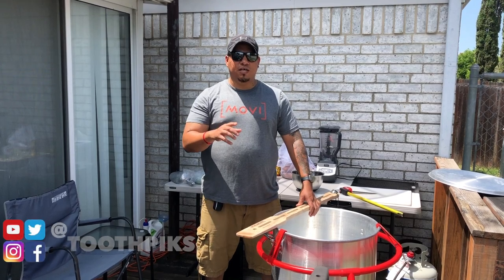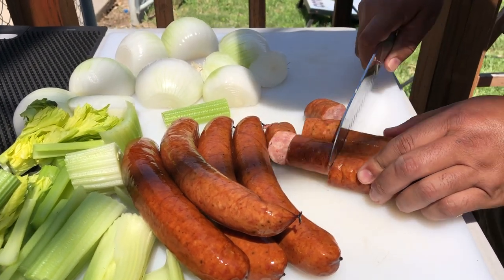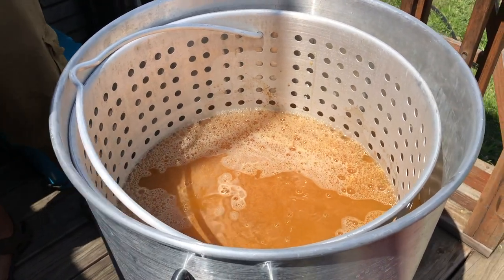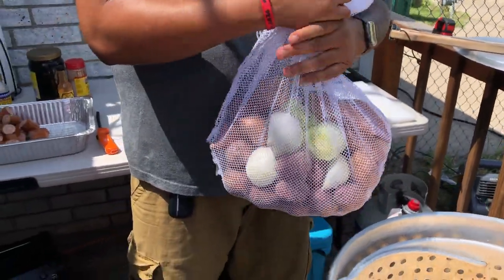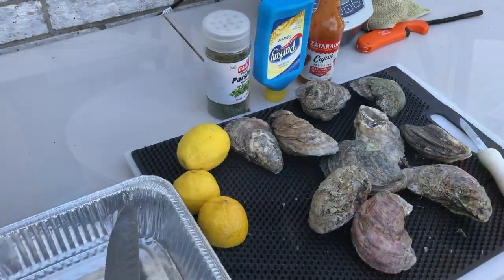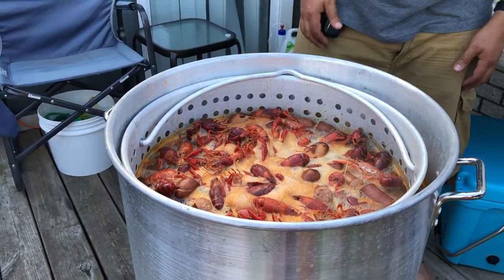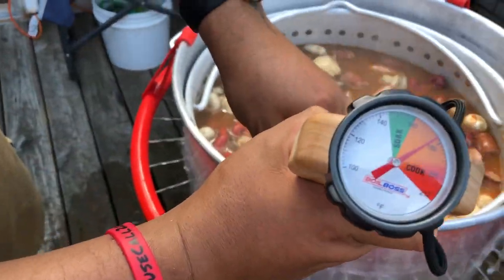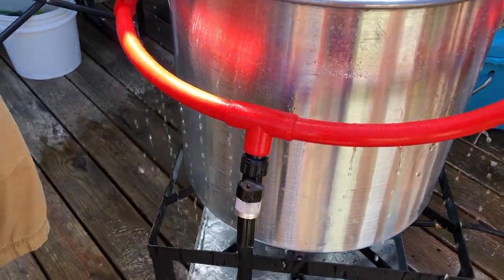How to boil Crawfish | Toothpiks Style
I've been waiting so long to do a crawfish boil this year and this video is way over due!! Since forever, me and my family have been enjoying crawfish boils. Over there years you find little things to add and take from in order to make what you thing is the best for your boil. Here are some tips on how I do my crawfish!!

I want to thank you Gulf Runner Seafood for sponsoring the crawfish for this video. These are some of the best if not the best quality crawfish I have every had and be sure to order the fresh oysters along with many other options.

Thank you to The Boil Boss for sponsoring this new Paddle Thermometer that goes along with the original Boil boss ring that goes on your pot. These are two incredibly awesome additions to your next boil. And I mean that!!!

Crawfish Washer @ Academy Sports and Outdoors

Equipment Used:

Iphone X